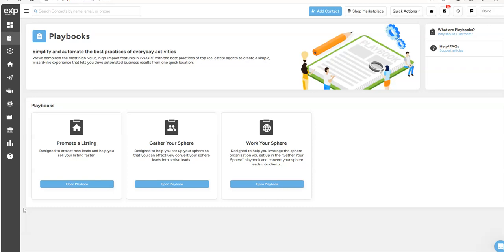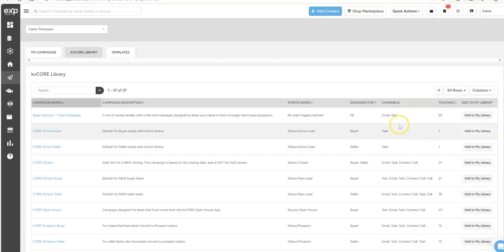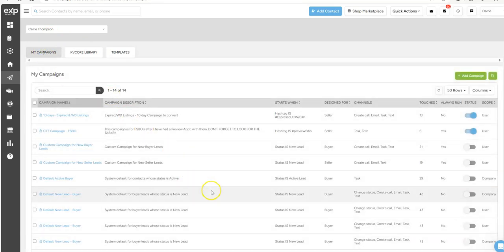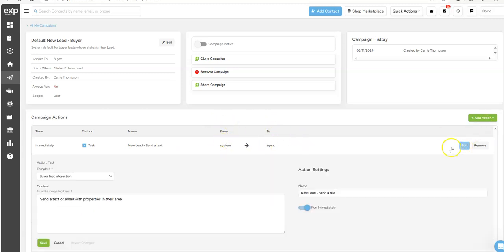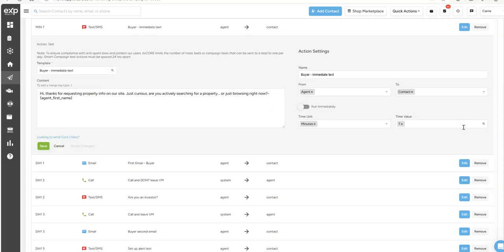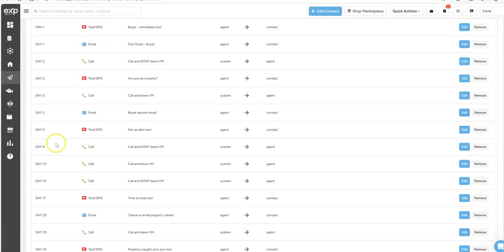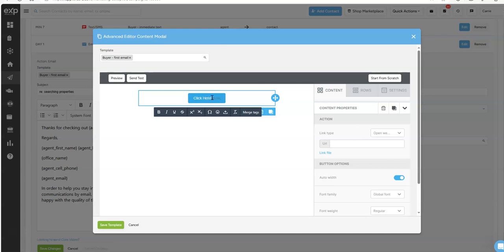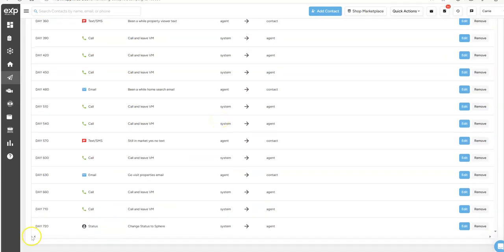Beware: kvCore's drip campaigns.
🚀 Unlock the power of KVCore's drip campaigns! 📧 Learn how to automate your marketing efforts and nurture leads effortlessly with KVCore's intuitive drip campaign feature. In this tutorial, we dive into setting up and optimizing drip campaigns to supercharge your real estate business. From lead segmentation to personalized messaging, discover how KVCore can streamline your marketing strategy and drive conversions. Don't miss out on this essential tool for real estate success! KVCore DripCampaigns RealEstateMarketing 🏡💼

0:00 intro
0:27 Smart Campaigns
1:48 Add to Library
3:43 Day One